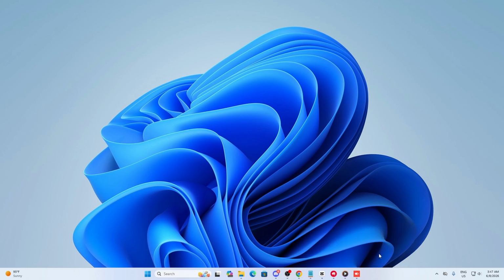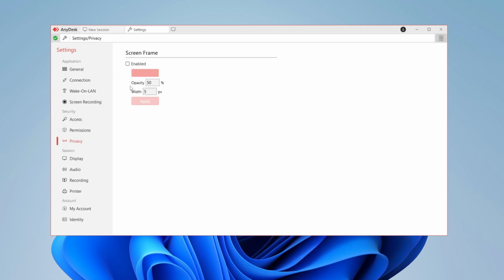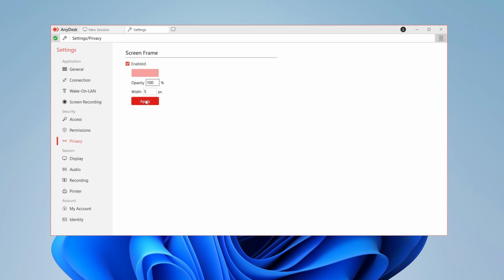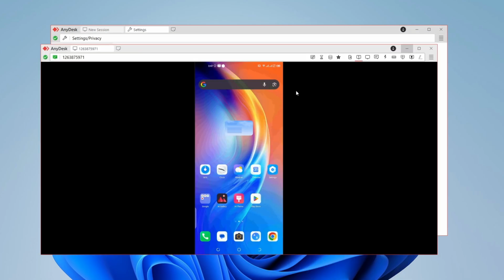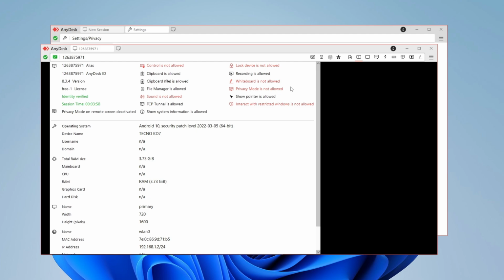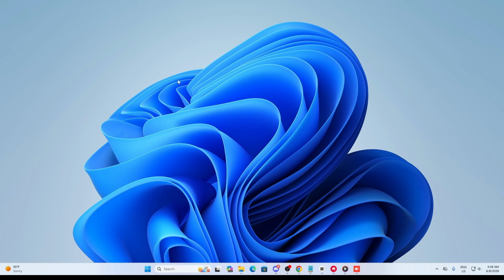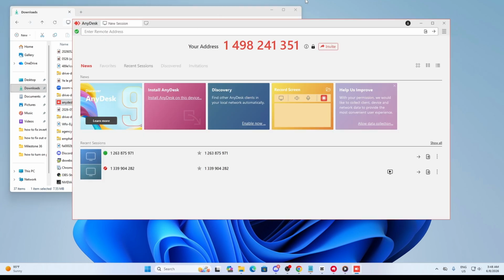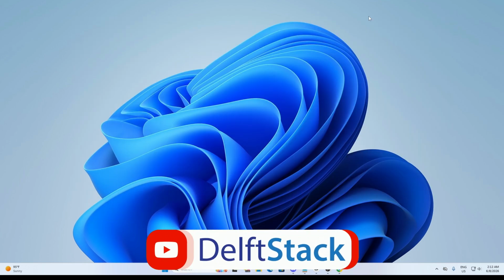How to Turn On Privacy Mode in AnyDesk | Hide Your Screen During Remote Access (Step-by-Step Guide)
Want to keep your screen hidden while someone remotely accesses your computer through AnyDesk? In this DelftStack tutorial, you'll learn how to enable Privacy Mode, configure screen blur settings, and secure sensitive information during remote sessions.

Whether you're handling confidential business files, providing IT support, or working remotely, Privacy Mode helps prevent others near your computer from viewing your screen while maintaining full remote access functionality.

✅ Understand what Privacy Mode does in AnyDesk
✅ Check Privacy Mode requirements and licensing support
✅ Access AnyDesk settings and security options
✅ Enable screen blur for privacy protection
✅ Configure administrator permissions
✅ Activate Privacy Mode during an active session
✅ Troubleshoot missing Privacy Mode options

⏳ Timestamps
⏱ 00:07 – What Is Privacy Mode in AnyDesk
⏱ 00:14 – Privacy Mode Requirements
⏱ 00:20 – Opening Settings in AnyDesk
⏱ 00:28 – Enabling Screen Blur
⏱ 00:56 – Troubleshooting Missing Options
⏱ 01:12 – Restart and Final Tips

📌 Summary
Privacy Mode is one of the best security features in AnyDesk for protecting sensitive information during remote sessions. By enabling screen blur, configuring the necessary permissions, and ensuring your software is up to date, you can keep your screen private while maintaining secure remote access.

👉 If this tutorial helped you:
📤 Share this guide with anyone using AnyDesk for remote work or IT support